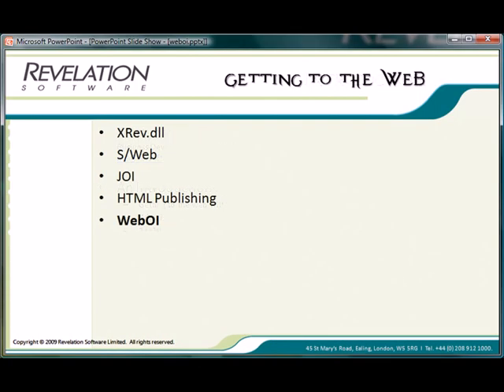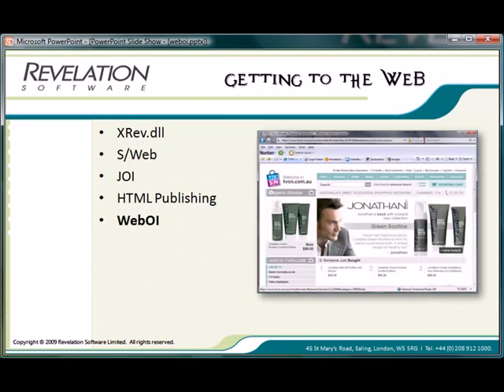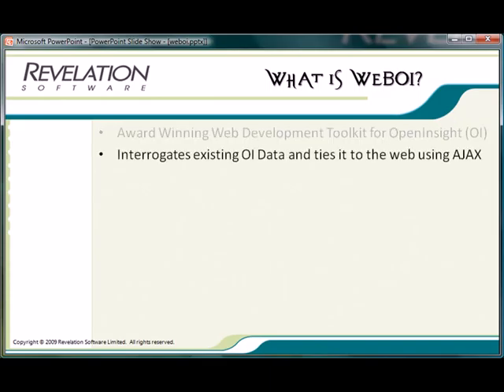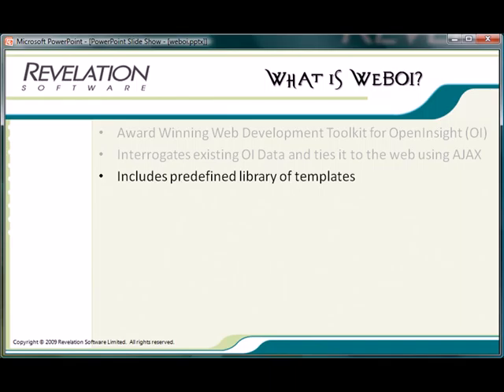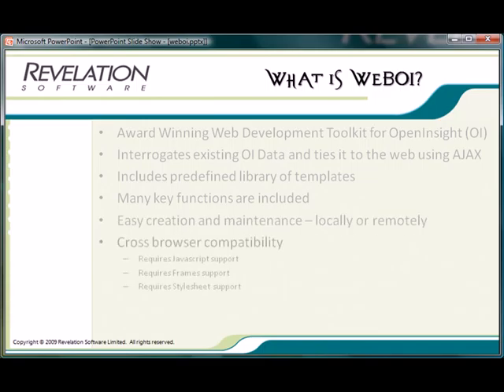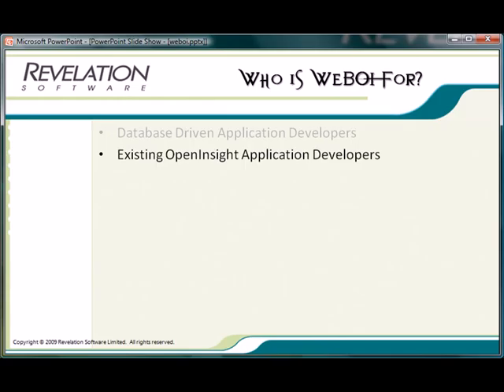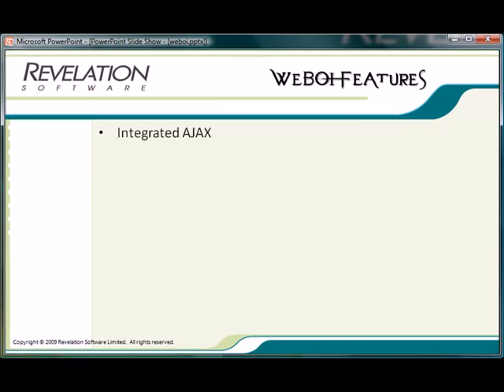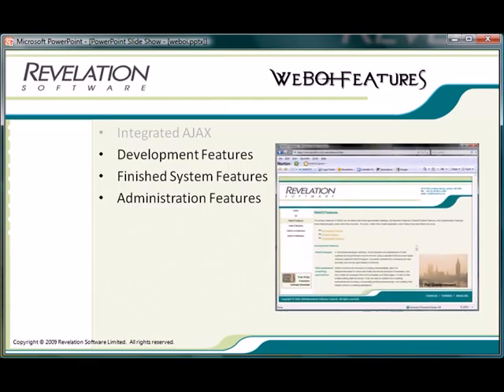Introduction to OpenInsight's WebOI - Part 1a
The first of two videos looking at web enabling an OpenInsight application using WebOI.  This is a PowerPoint presentation with background information.  Owing to the time limitations set by YouTube, this video is split into two parts, this is the first part.